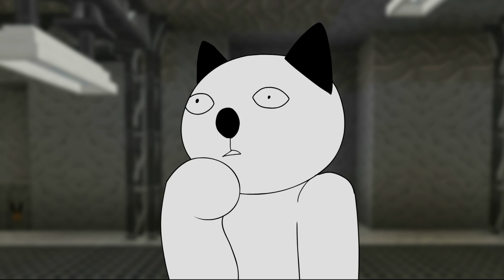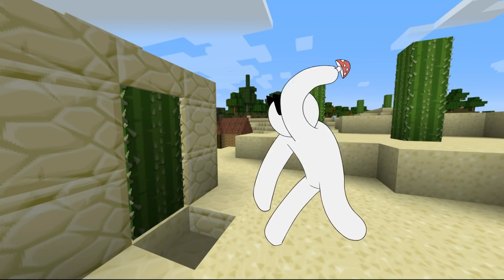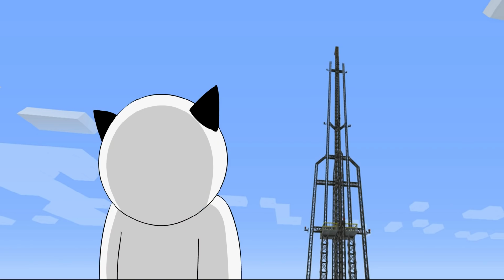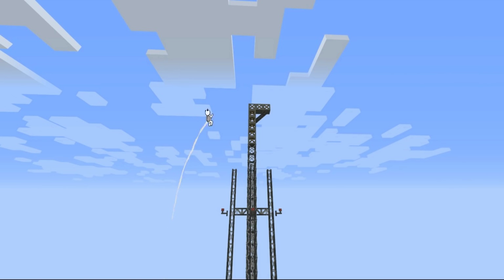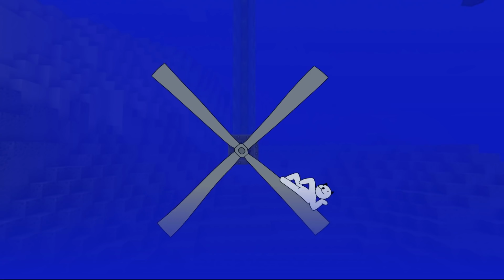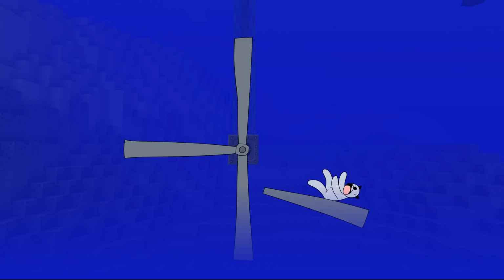Industrial Craft for Noobs 6: Wind Energy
NoiseFX.ru
Zvukipro.com
Wav-library.net